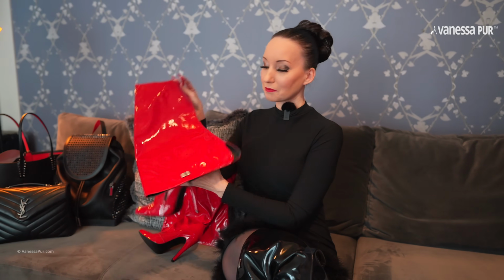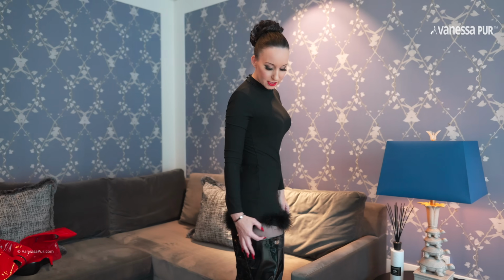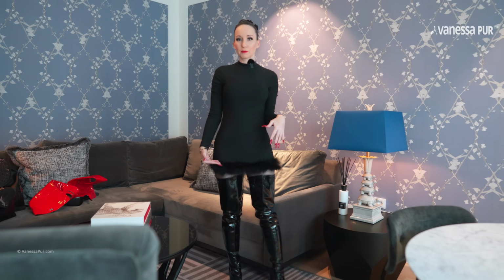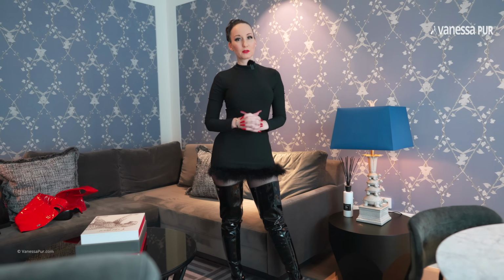How to Style Festive Holiday Boots (Winter Boots Lookbook)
Get ready to elevate your holiday style with this ultimate guide on how to wear boots with a festive look. In this video, we focus on styling vinyl thigh-high boots for the holiday season. From chic and edgy to bold and striking fashion statements, we cover it all. Learn how to make a statement with your footwear, incorporating knee-high boots and over-the-knee designs into your outfits. Stay on-trend with standout pieces and standout looks that will have you turning heads at any festive gathering. Watch now to discover how to rock those patent leather boots with confidence and flair.

Fashion outfit inspiration of how to wear boots with a festive look for holiday season styles or even as a Christmas outfit. I will combine my Vinyl Thigh High Boots or over the knee boots with a little black dress and explain a bit what I am looking for in a special evening dress.

(0:00) New outfit inspiration holiday season
(1:00) Thigh high boots outfit
(2:26) Fashion Lookbook
(2:55) Red boots, wishes, plans
(4:09) Outtakes

Do you like to get more fashion ideas and outfit inspiration from me?

Love, Vanessa Pur